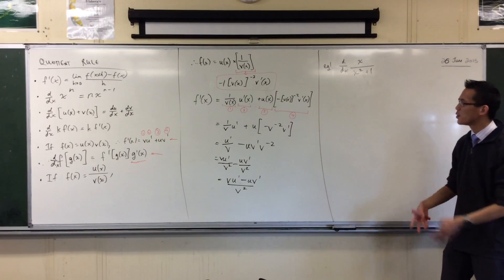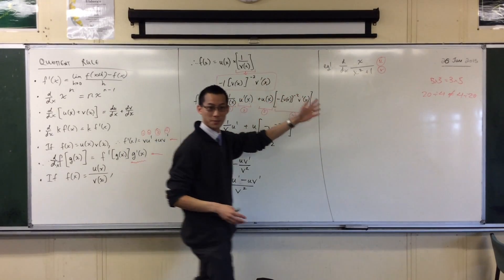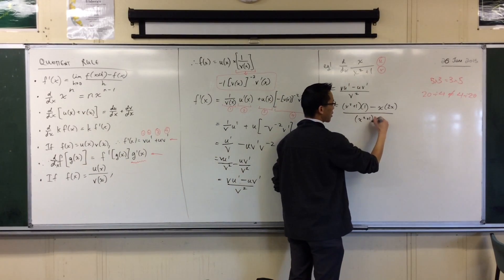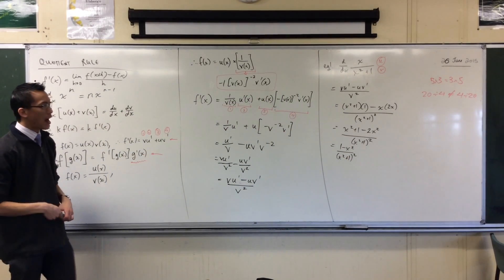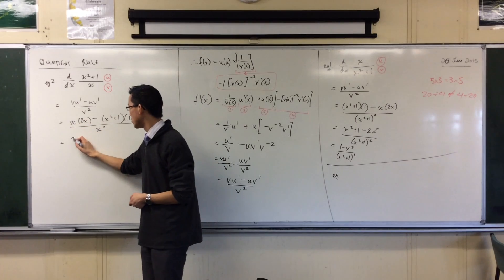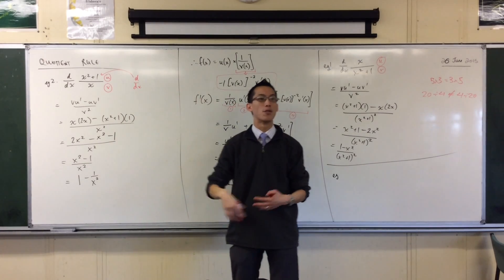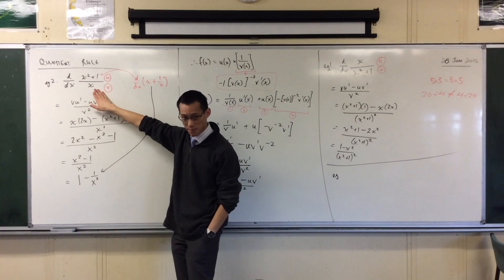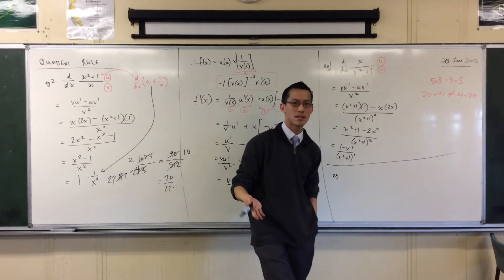Quotient Rule (2 of 2: Simple Example)